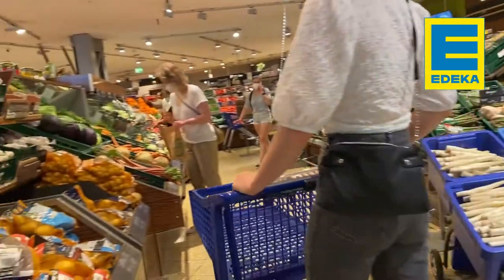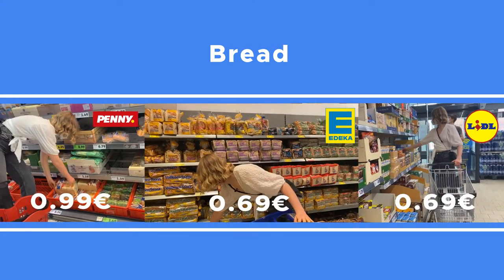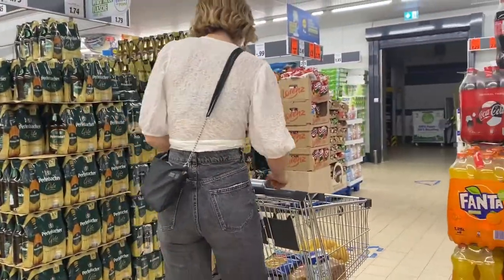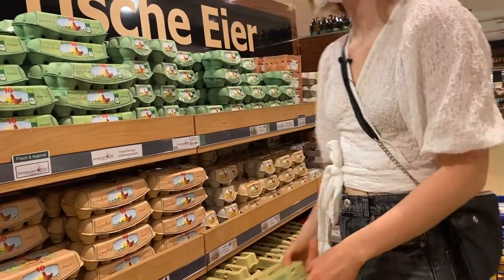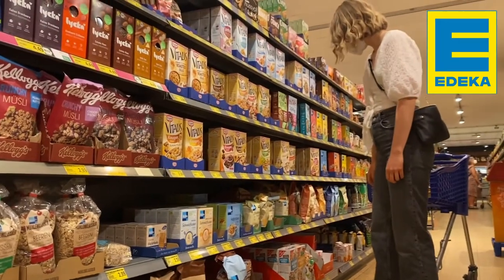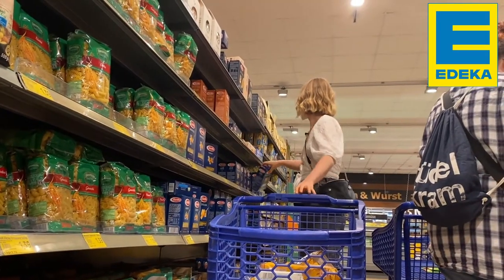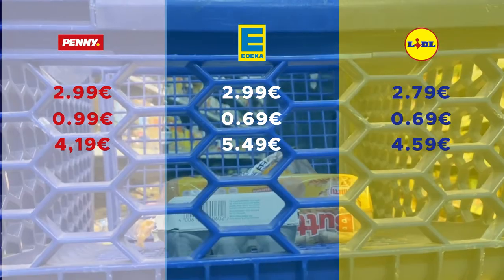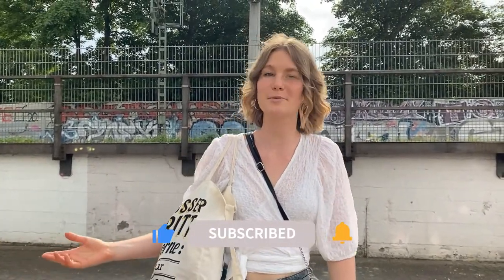Which German Supermarket Is The Best? Edeka vs. Lidl vs. Penny | Get Curious - Ep. 2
Affordable shopping is one of the most concerning aspects of moving to a new country. Finding the best deals, knowing where you can find cheap yet healthy versions of groceries you are used to in your home country might take a while to figure out.

In this episode of Get Curious, Anna takes you on a tour through 3 of Germany's most popular supermarkets and shows you where to find the best deals!

Want to know more tips & tricks on how to navigate around Germany as an international student?

Need an affordable blocked account for your German move?